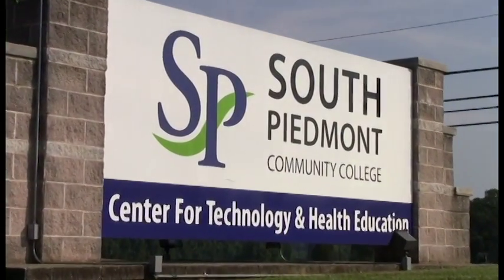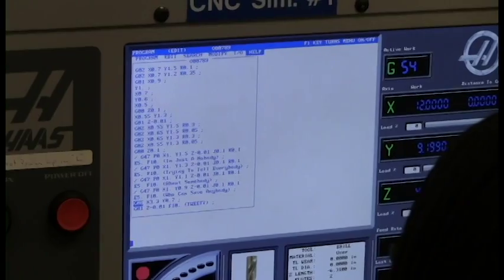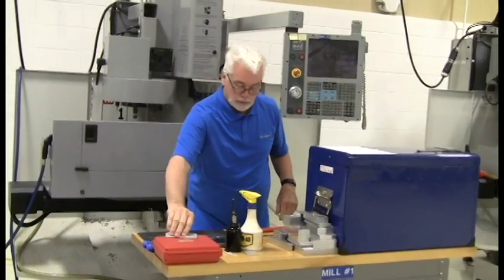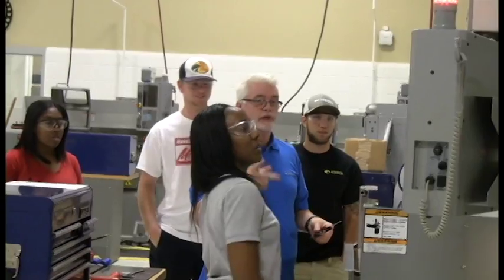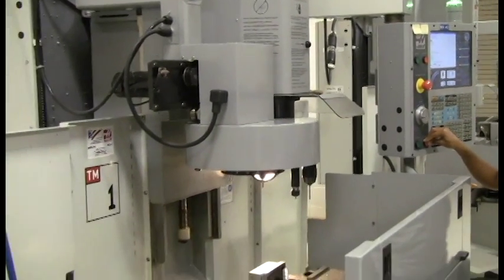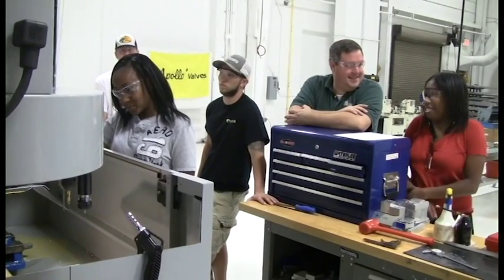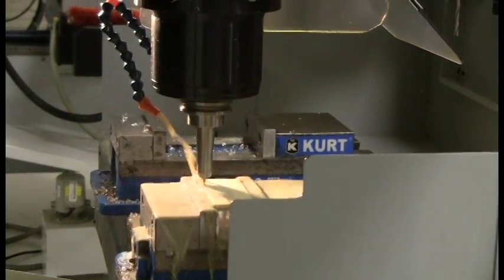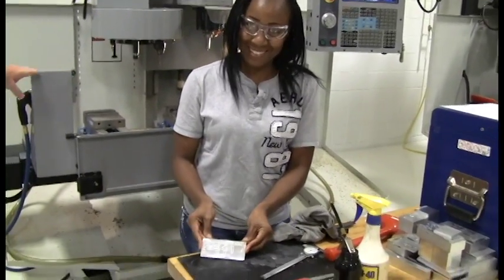Inside Look: CNC with Mike Willard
Mike Willard gives you an in-depth look at what the CNC program at South Piedmont Community College is all about